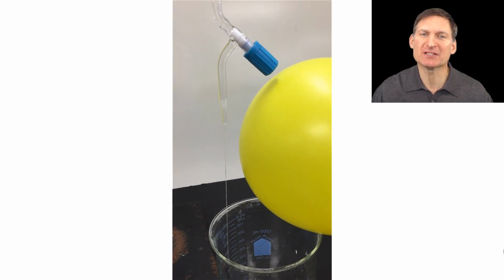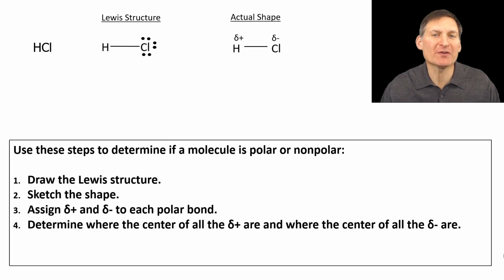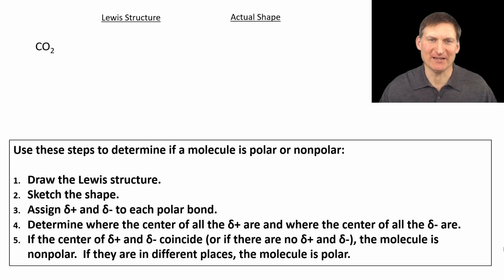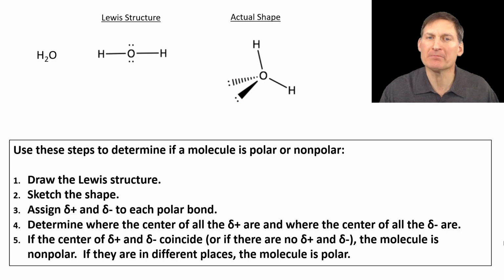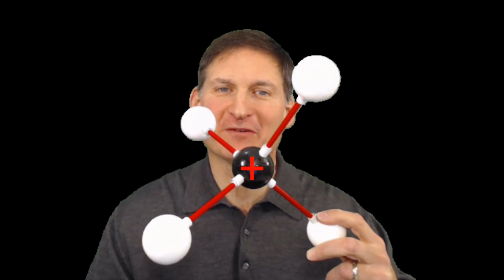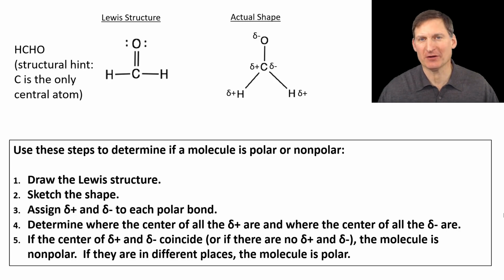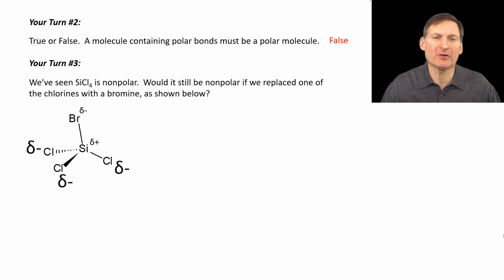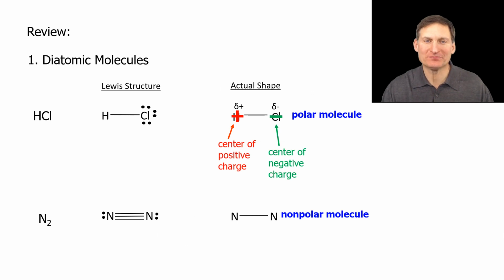Polar and Nonpolar Molecules (Part 1)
This video teaches how to determine if a molecule is polar or nonpolar. Suitable for both high school and college chemistry.